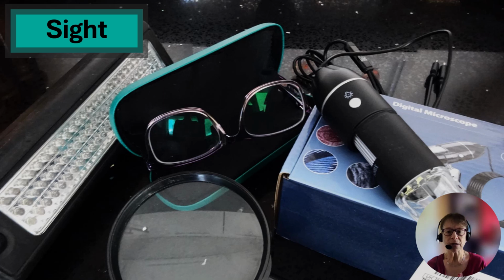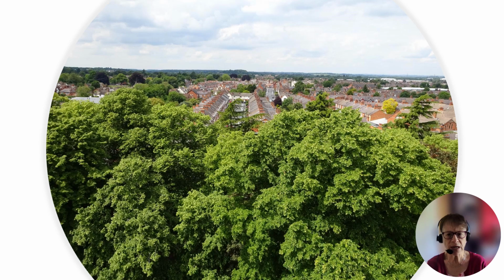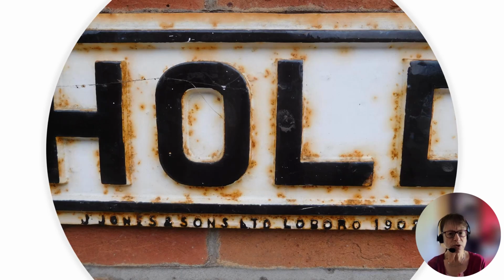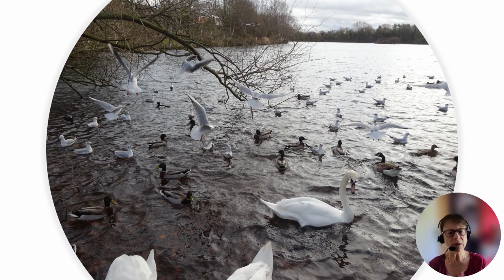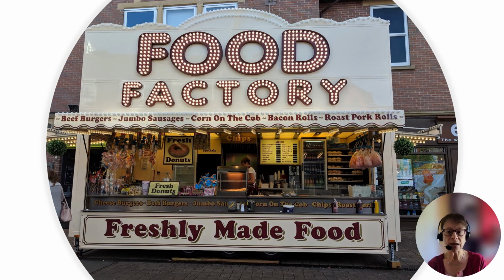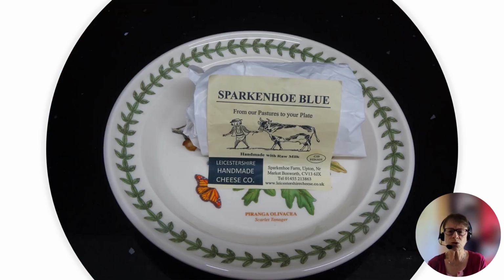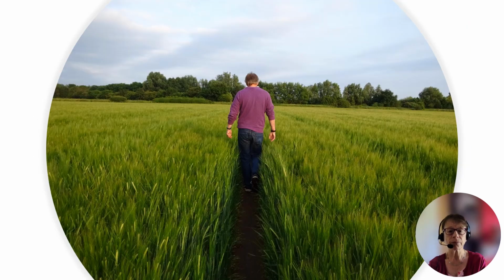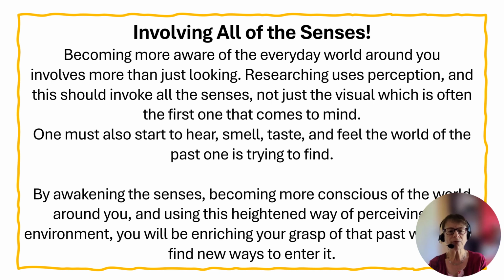Did you hear what I saw? - Lynne Dyer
Our local history research and discovery toolkit includes ALL our senses! Actively engaging every sense can help reveal new approaches to our place’s history, and help us better understand our place.